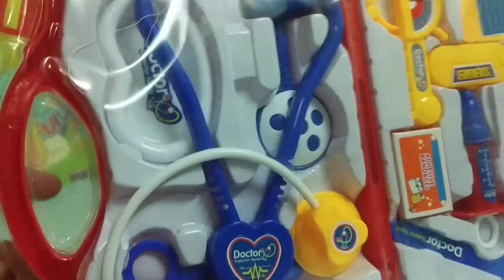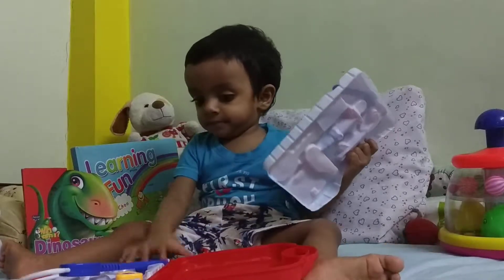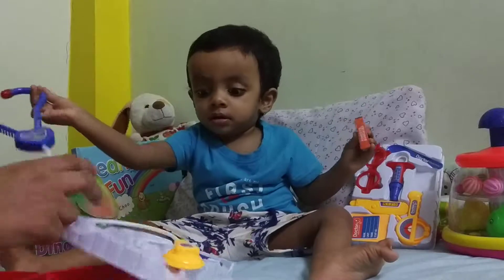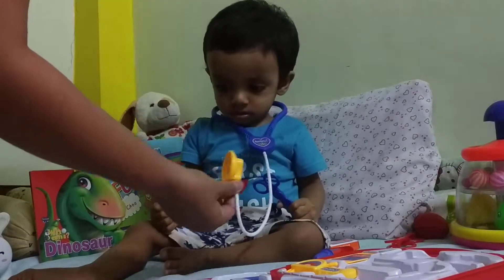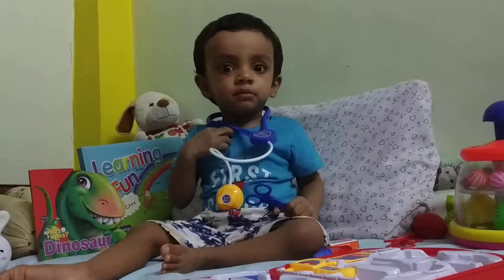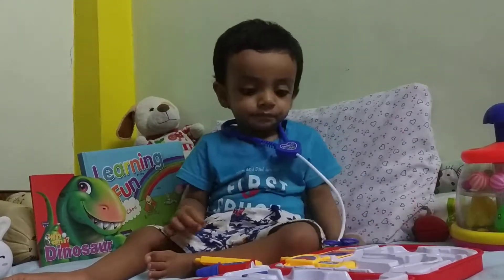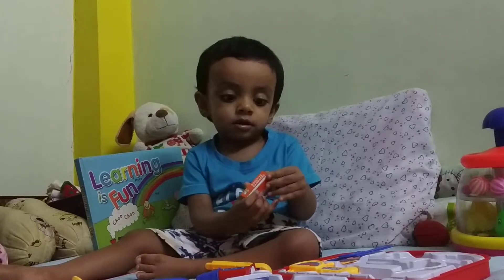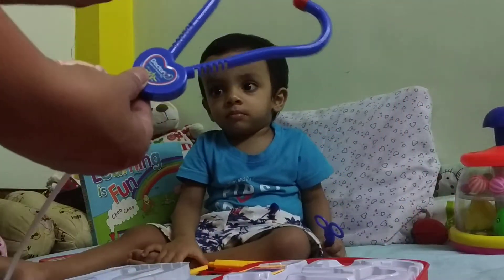Viaan is playing with his first doctors set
Playing with his first doctor set and enjoying the colors and variety. He is exploring each instrument and trying to understand what it is. It's good to teach two new things at a time. The next day revise the two and teach one more new thing to yoyi child. Too many new words confuse the child.